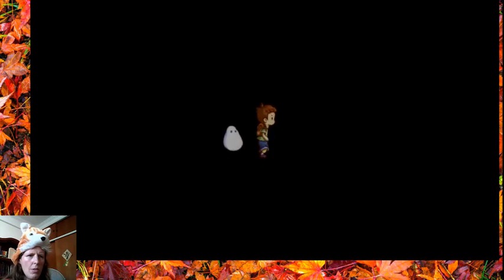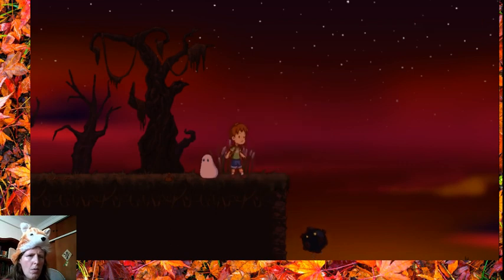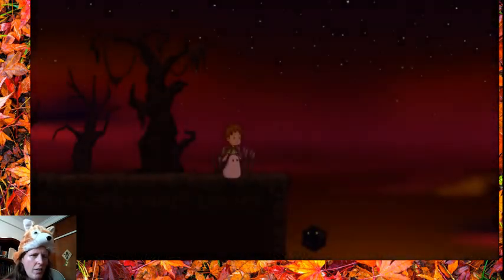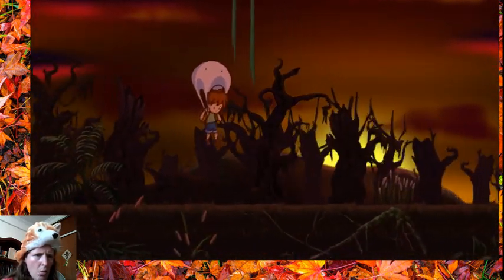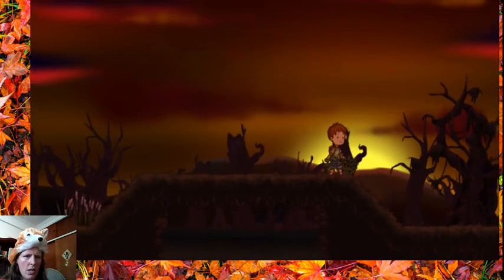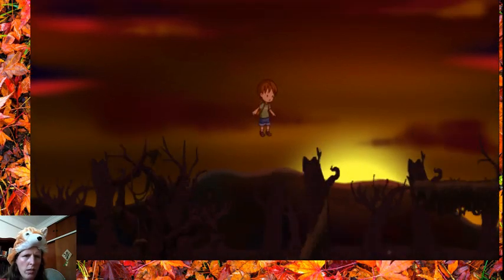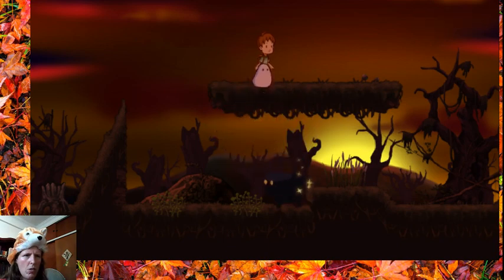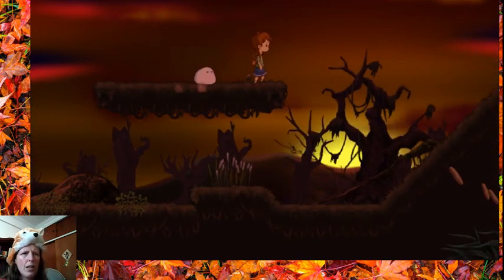A Boy and his Blob ~ Episode 8: Exiting the forest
We complete the bonus stage and then find our way out of the forest... But there's a scary surprise waiting for us at the end! Will we manage to see what lies beyond this forest?

Thanks to Sofox for the support and advice, and thanks to you for watching!